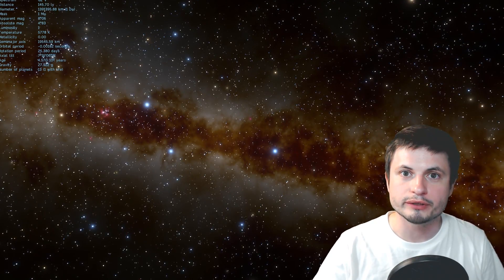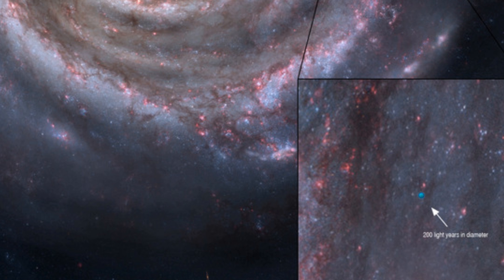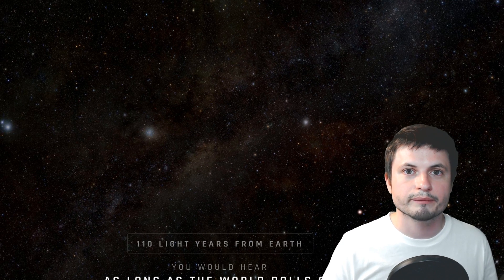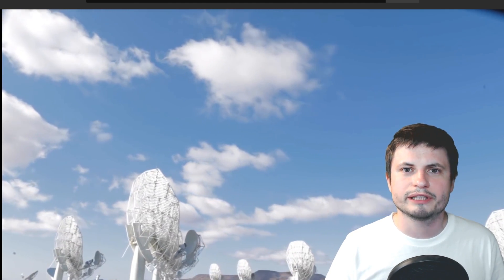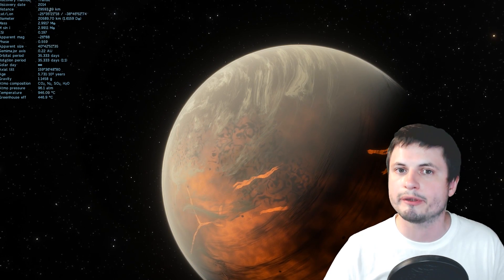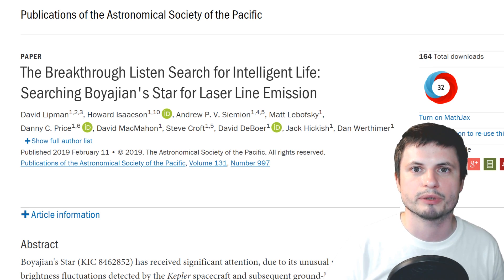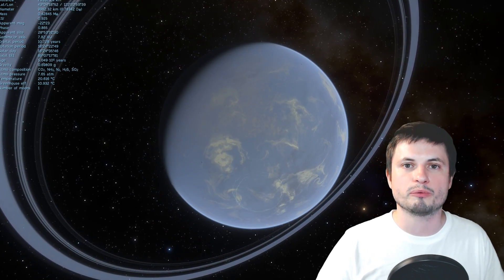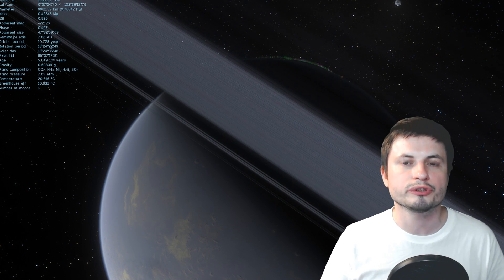Most Advanced SETI Analysis Ever Found No Aliens in Nearby 1327 Stars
Hello and welcome! My name is Anton and in this video, we will talk about a recent release from the Project Breakthrough Listen that announced their results on the search for extraterrestrial intelligence of the nearest 1300+ stars.
for a simulation of signals in space

1GFiTKxWyEjAjZv4vsNtWTUmL53HgXBuvu

Specifically, great thanks to the following members:

Mark Teranishi
Mayumi
Morrison Waud
Vlad Manshin
Lilith Dawn
Daniel Rosvall
Greg Lambros
Nick Dolgy
Luminger
UnexpectedBooks.com
Richard Colombo
Bartholomew Macaluso
Jer
Lauren Smith
Michael Tiganila
Albert B Cannon
Konrad Kummli
Lyndon Riley
Michael Mitsuda
Jordan
Dave Blair
Ralph Spataro
George Williams
Shinne
Alexander Leimbeck
Jakub Glos
Johann Goergen
Henry Spadoni
Adam Lee
Jake Salo
Mercei Levi
LS Greger
Gordon Cooper
Tracy Burgess
Kai Raphahn
Sander Stols
Sergio Ruelas
Vinod Sethi
Russell Sears
Jayjay Volz
AA
Olegas Budnik
Robert Wyssbrod
Anataine Deva
Zachary Fluke
Madzor
Daniel S
RandalM
L Joseph Parker
Gary Steelman
Michael Koebel
Shelley Passage
Liam Moss
Bodo Graßmann
Steven Aiello
xyndicate
Honey Suzanne Lyons
Becky
Steven
Chase Staggs
Dale Andrew Darling
James Myers
Peter Hamrak
Niji
Matthew Lazear
Steve Wotton
Brian Szkotak
Mr Fluffington
Anton Reed
TBPony
Charles Nadeau
Minovsky Man
Anton Newman
George Lincoln Rockwell
Dave A
GrittyFlix
Paul Koploy
Sal Carrera
Doug Baker
Doug MacDonald
Jacob Spencer
Robert MacDonald
Rock Howard
Daniel Coleman
Lee Densmore
Sir David Coyne
brian plummer
David Lewis
JohnTaylorWalker
Kyle eagle
Jon Haynes
Tarik Qassem
Claye Griffith
George Naumov
Michael J Fluharty
Howard Zhang
Hampton Tunis
Nathan Egan
Janne Vuorenpää
Lynn Johnson
Rob Law
Scary ASMR
Eric White
Ivan Gallagher
Troy Schmidt
Jordaen Davids
Greyson Flippo
Thierry Ray Jehlen Gasnier
William Warren
Bill Codair
Douglas Burns
Andrée Rosén
Chaos Gamer
Jan Šoulák
Alberto Diaz Saldana
Harry Evett
Rafael Aguila
Kearny Li
Marcin Jan
Adam Smith
Aaron Fineout
Aanand Joshi
Uwe Böhnke
Deanna Korell-Hall
Carla
Samuel Mathison
Josh Shultz
Dipen Bhattacharya
Tedd Speck
rfc1135
gene valle
david jungerman
JL Solidum
Doug Beeferman
Joseph Thompson
Brittany House
Luciano Sanchez
Lisa Stadlbauer
tom g.
Arp Lee
Lisette Ramos-Voigt
Rs Wlms
Reynir Örn Bachmann Guðmundsson
Márton Fülöp